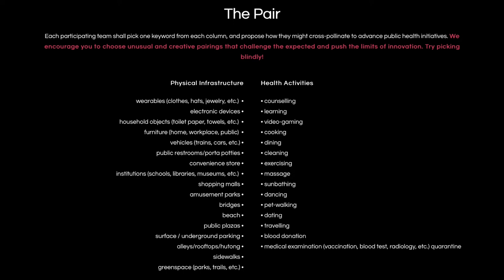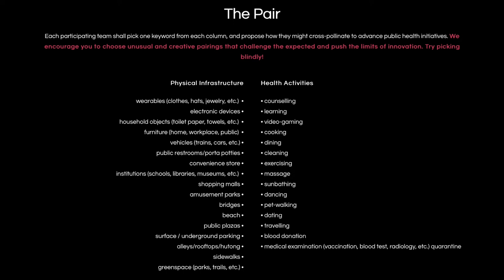CHAT03 ”Health and Design” in conjunction with architecture competition mOOO4 A.D.A.P.T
Organised by mOOO architecture design competitions, this is a chat between mOOO team and special guests Dr Roger Wong & David Allison on 03 OCT 2020 (SAT) 12am [UTC-04]. Dr Roger Wong & David Allison are both professional in the field of health and architecture. Dr Roger Wong is also one of the jurors of the architecture competition mOOO4 A.D.A.P.T. During this chat session, they shared their thoughts on how they would approach the design for this architecture competition from their personal experiences as healthcare experts.

mOOO4 A.D.A.P.T architecture competition is a sequel to mOOO3 ISO[NATION] competition. mOOO4 A.D.A.P.T is looking for ideas to embed healthcare initiatives into our everyday lives and any proceedings from this architecture competition would be donated towards WHO COVID-19 Solidarity Response Fund.

Dr Roger Wong -
[BMSc, MD, FRCPC, FACP, FCAHS]
Vice Dean (Education) UBC Faculty of Medicine
Clinical Professor of Geriatric Medicine
13th President of the Canadian Geriatrics Society
TEDx Speaker

David Allison -
Director of Graduate Studies in Architecture + Health [A+H]
Clemson University
AIA/AAH National Advisory Board member